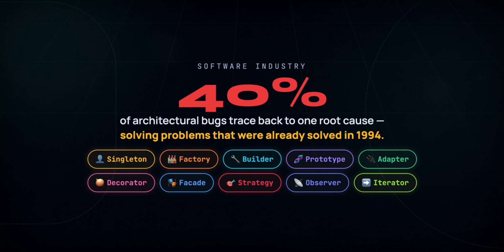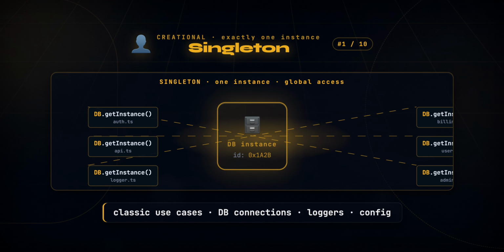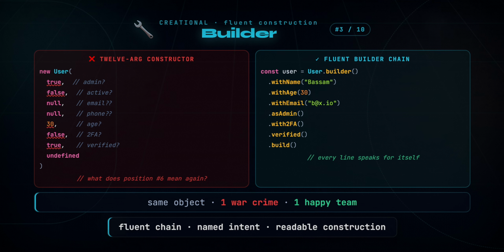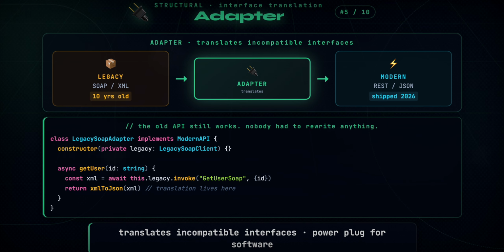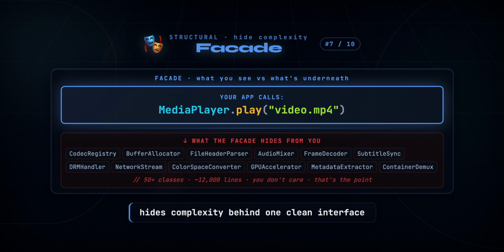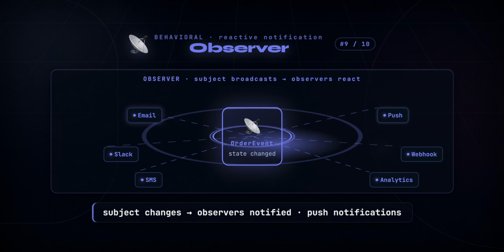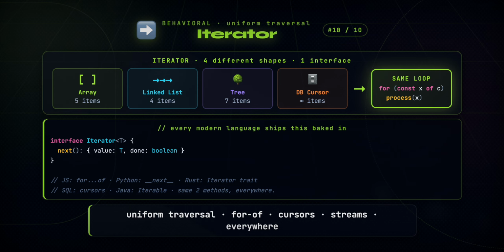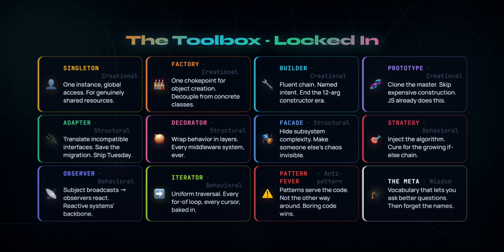10 Design Patterns Every Senior Developer Must Know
I stopped writing "clever" code after learning these 10 patterns.
These are the 10 Gang of Four patterns worth actually internalizing. Not all 23. Not a textbook survey. The ten that appear constantly in real production systems, with real code examples, and a clear explanation of when each one makes your life easier.